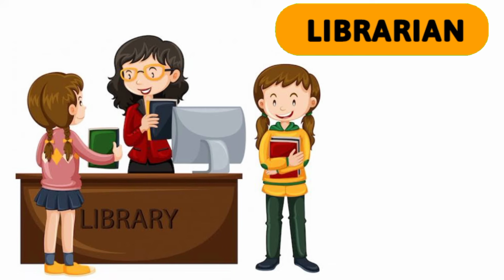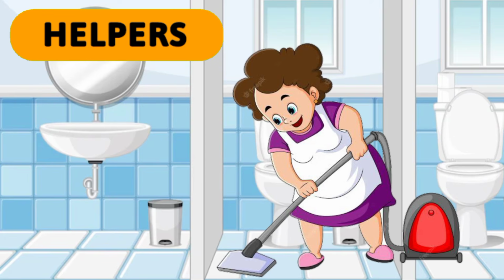My School | Evs for kids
OUR SCHOOL | EVS for kids

MY SCHOOL

My school building is huge in size and spacious.

There is a big auditorium in my school where we assemble for prayer sessions every day.

My school teachers are very affectionate and caring by nature.

I have made many friends with whom I play games during break time.

There is a huge playground where all the children play various outdoor games.

My school has many classrooms, the Principal’s room and the teachers’ room.

My school conducts drill sessions twice every week.

My school has a computer lab where we learn how to type on the keyboard.

I love to go to school every day, and with every passing day, I learn new things.